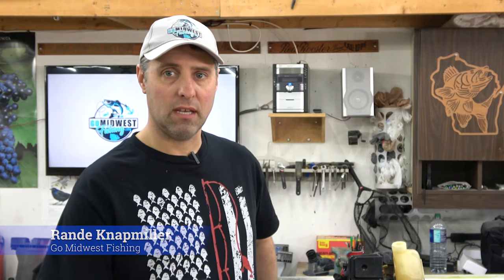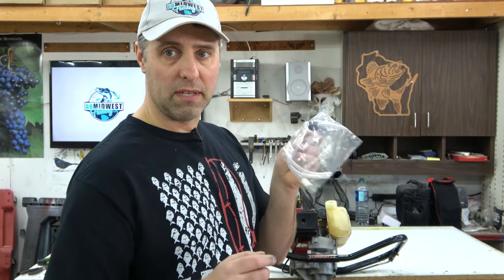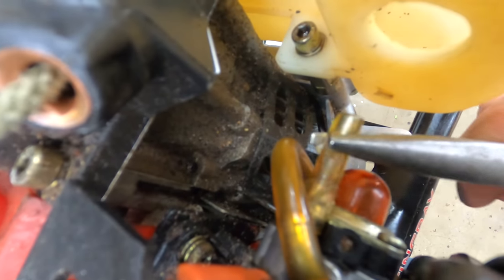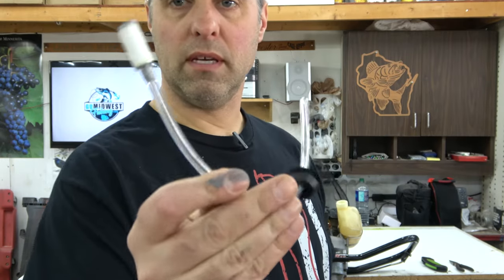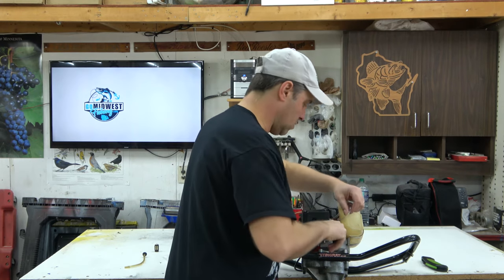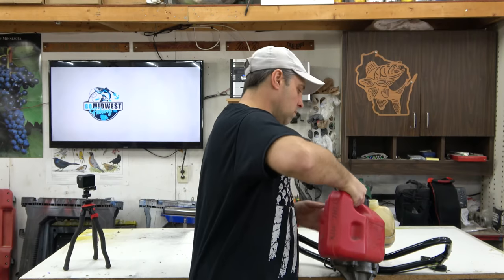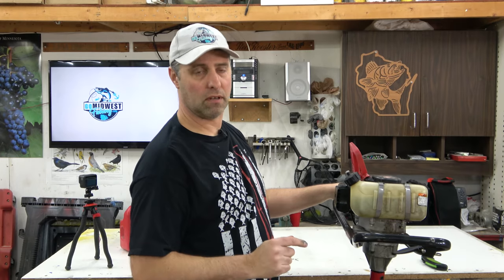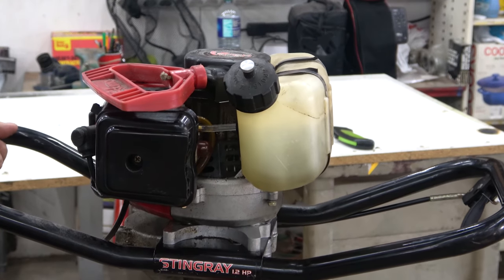Easy Fix For Leaking Gas Augers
If your gas auger is leaking fuel, there is am easy fix. It is usually caused by an old, brittle gas line. You can buy a replacement kit on amazon that contains everything you need. I will show you the quick installation in this video.

Eskimo Stingray 33cc
Fuel line replacement kit

If you need a new boat or RV cover, I've partnered up with Eevelle. They have high quality covers, and I highly recommend them.

If you choose to click the links above, you will be helping to support Go Midwest Fishing, and it costs you nothing extra to do so. It is very much appreciated.